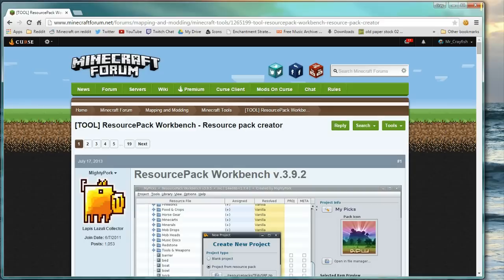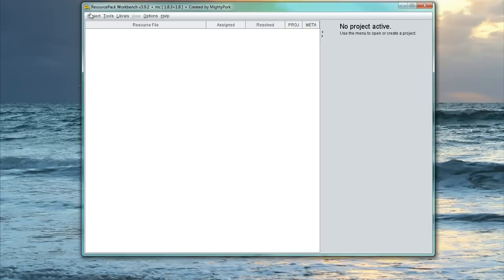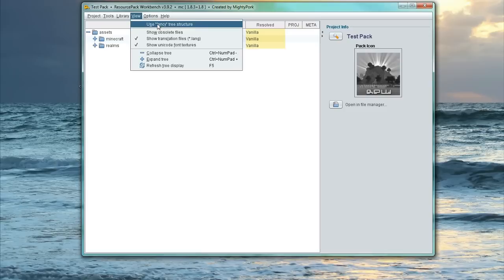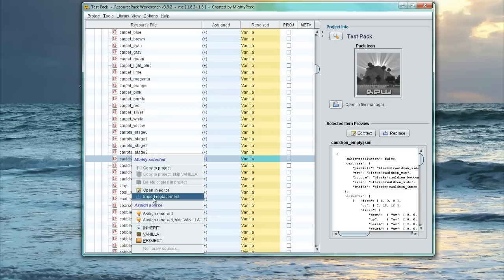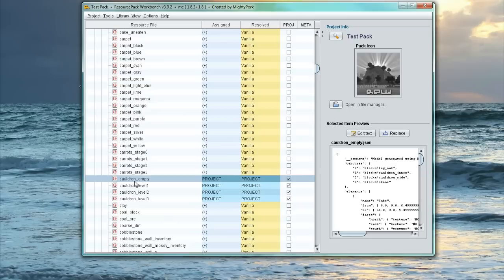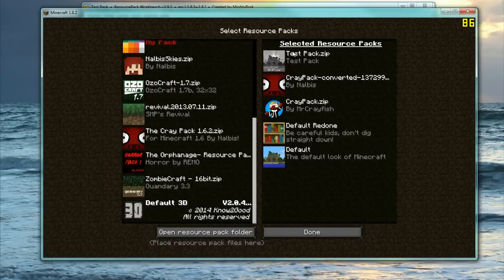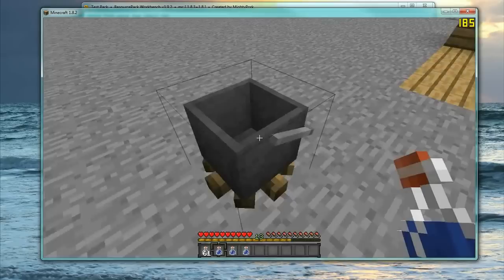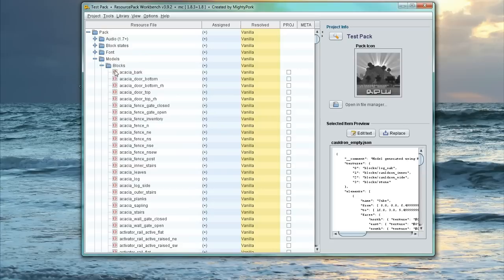How to Import JSON Models into Minecraft (ResourcePack Workbench)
★ If you have any problems, let me know! ★

Hey guys, today I show you how to import your JSON models into Minecraft using ResourcePack Workbench. It is a very simply way to override models, textures, blockstates, and much more and put them into your own resource pack.